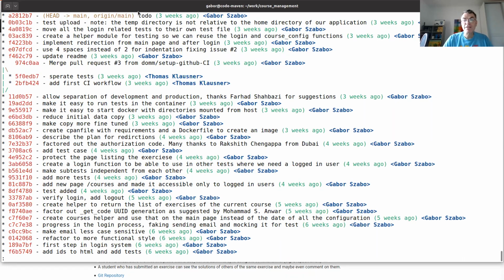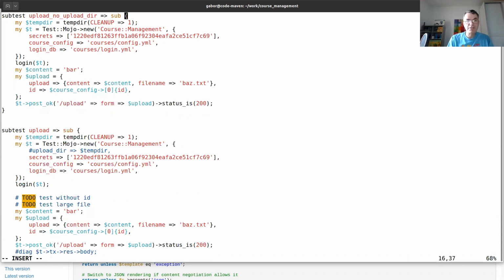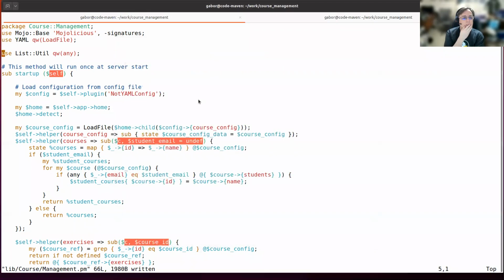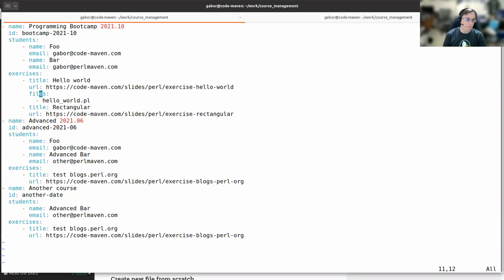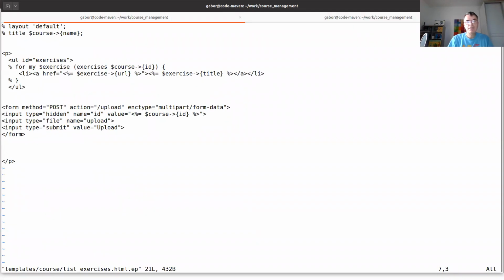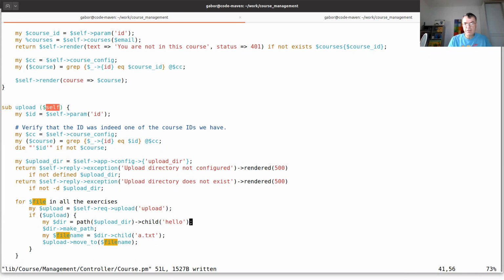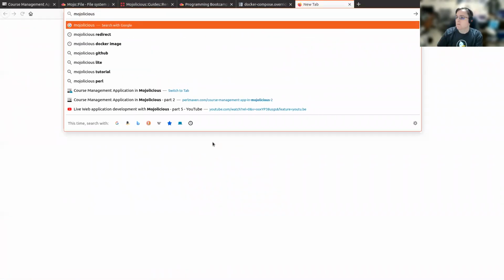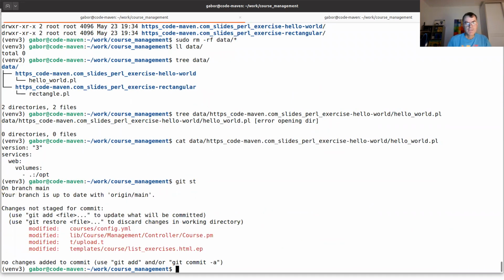Live Web application development with Mojolicious - part 6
00:00:00 Intro + fixing problem: temp upload directory not relative to app home
00:14:23 Alternative way to render error pages in Mojolicious
00:28:19 Details of "docker up", regarding devel params in .override.yml
00:40:05 Plan: move uploads from temp to the right place (user/exercise based)
01:00:00 Intricacies of multi file uploads
01:16:25 Exercises directory naming - from title / URL part? Exercise IDs?
01:26:42 Actually handling the uploaded files
01:47:19 Anything else now? Further issues / musings
01:56:00 Wrap up

Time-stamps by Esar Eagle